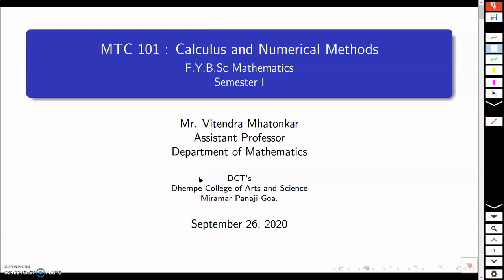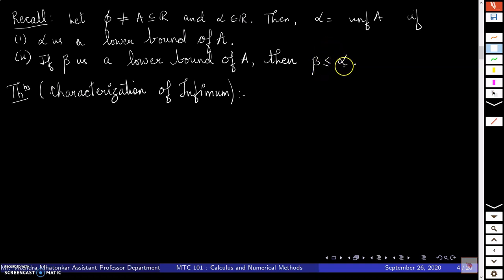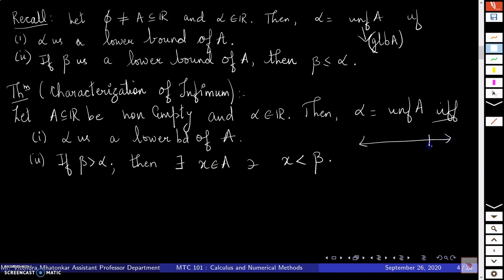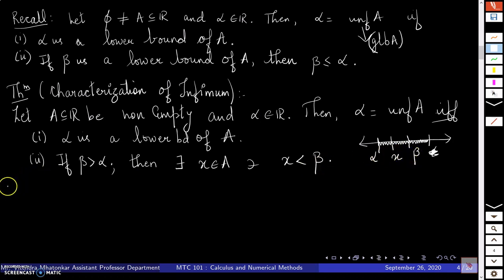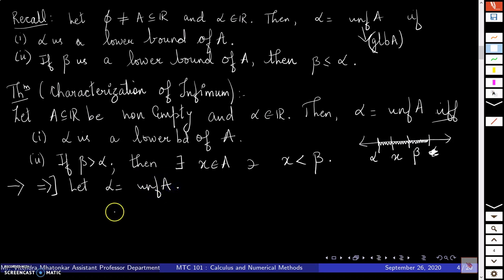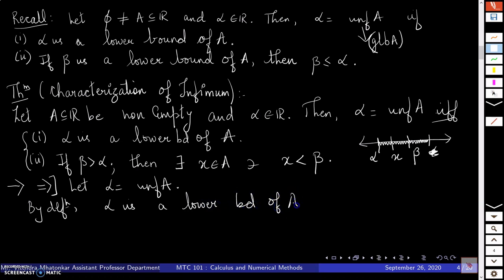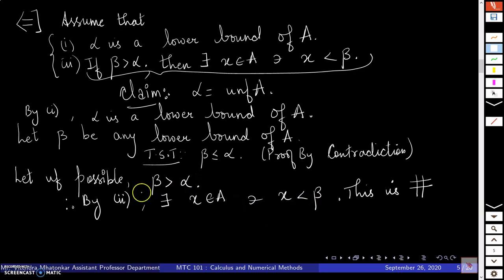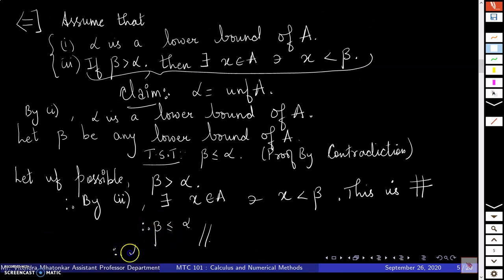The Real Number System - Part 5 (Characterization of Infimum)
In this video, I have discussed Characterization of infimum.